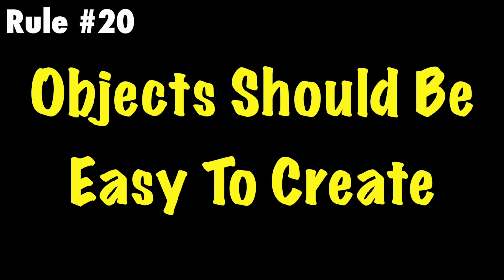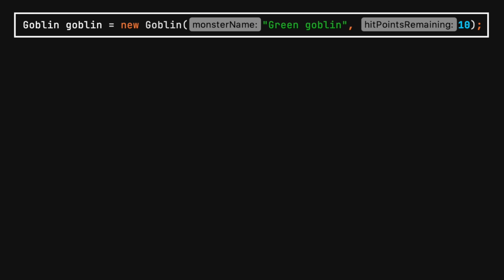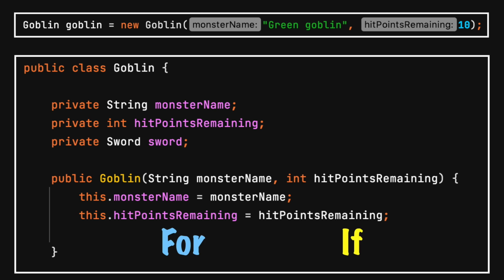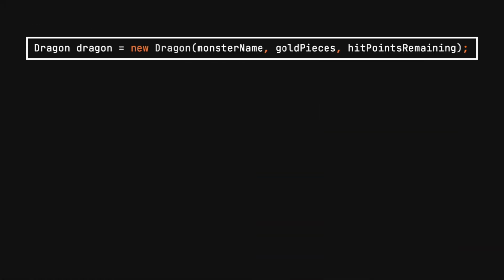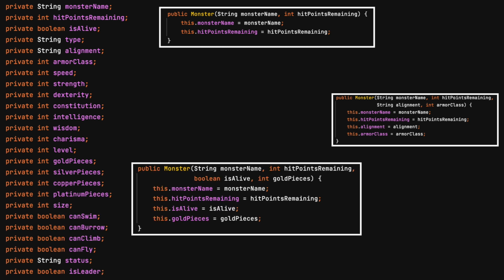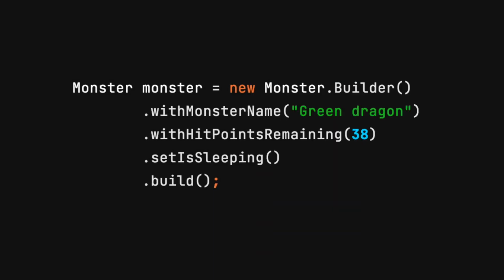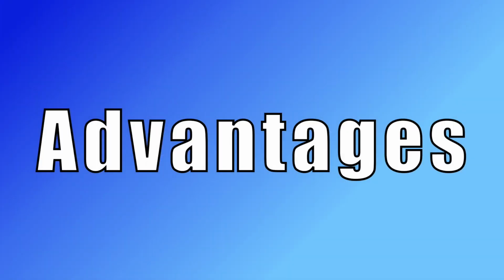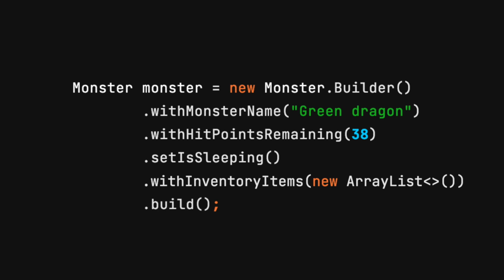Rule #20 - Objects should be easy to create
RULE DESCRIPTION:

Objects must be easy to create and easy to test.  Only pass dependencies and configuration parameters into the constructor.  All other work should be done in method calls.

TIMESTAMP:

0:14 Intro
0:28 Object creation
1:04 Creation is difficult sometimes
1:50 Builder pattern
2:27 Advantages of the builder pattern
3:00 I challenge you avoid difficult object creation